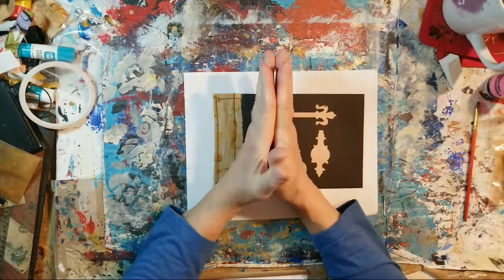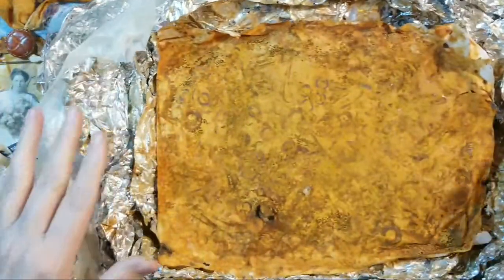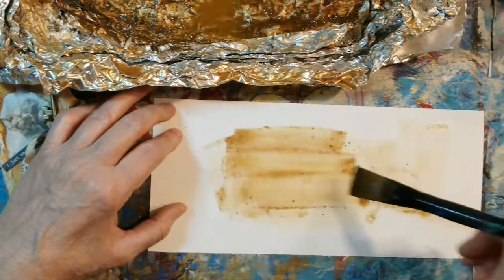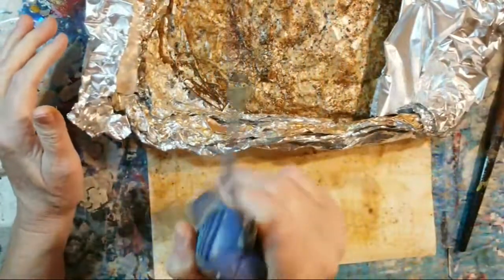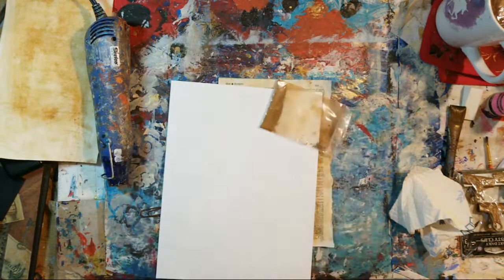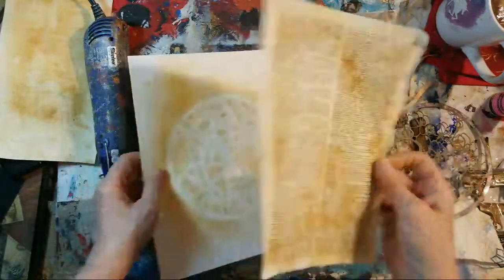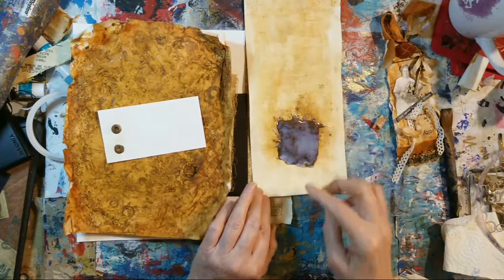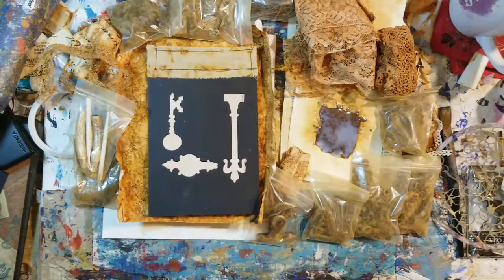4thArtSaturday, APRIL 2021, One Technique 3 Ways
Welcome to The Meri Atelier.

April 24, 2021
Theme: One Technique Three Ways (or an alternate)

Meri streams on Tuesday and Thursday mornings at 4:30 a.m. Central and on Friday nights at 7:30 p.m. Central. She also streams IMPROMPTU (optional) on Monday, Wednesday and Friday mornings at 4:30 a.m. Central and on Sunday evenings at 6:00 p.m. Central. Come join us!

Picasso Roll Templates
Human